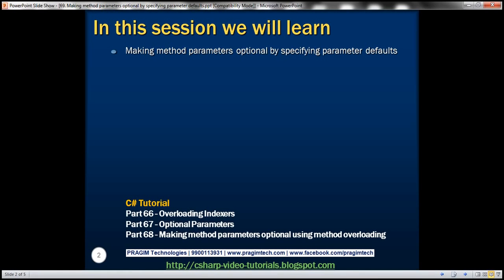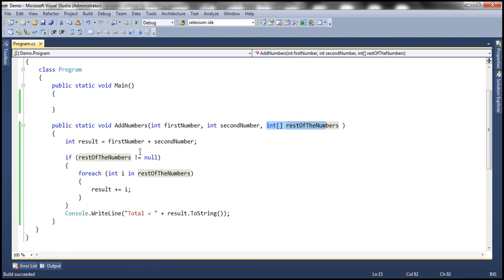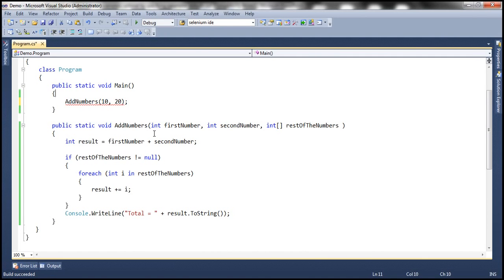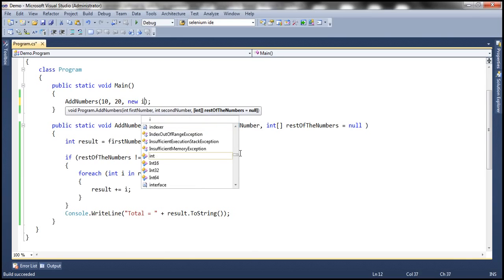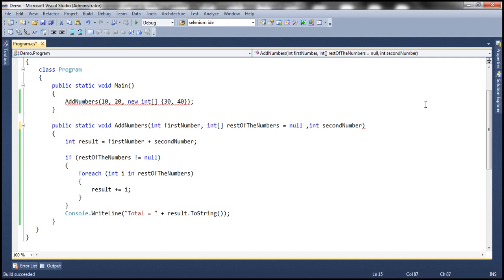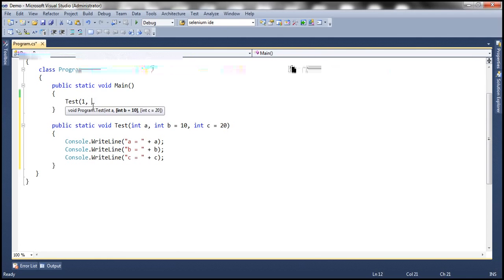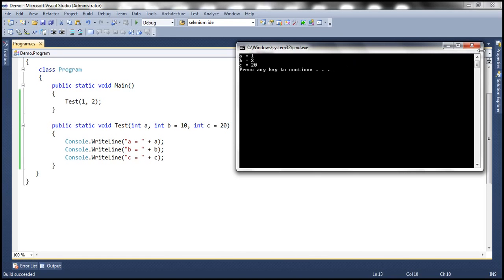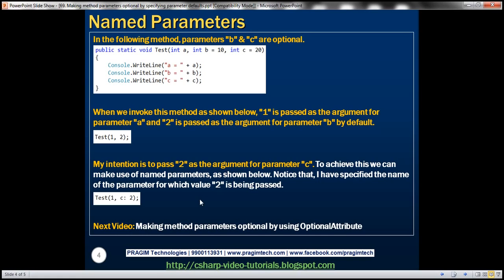Part 69 Making method parameters optional by specifying parameter defaults HD